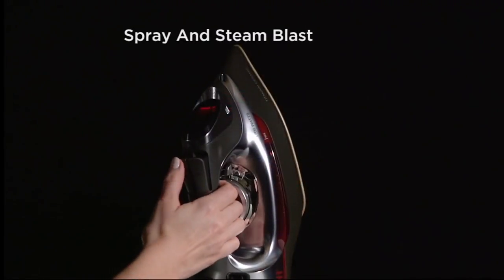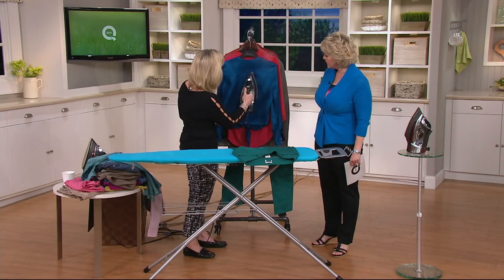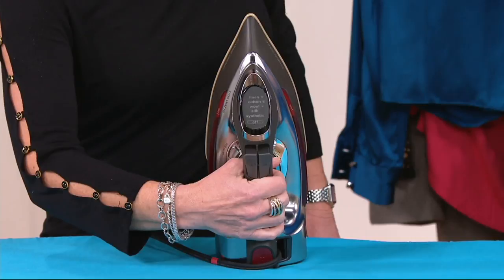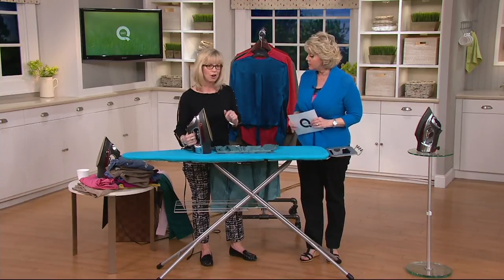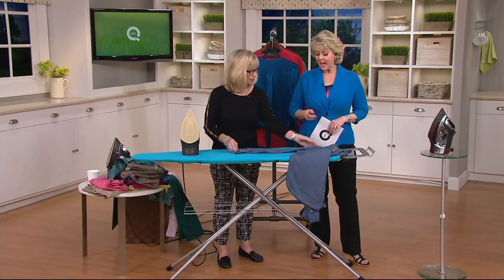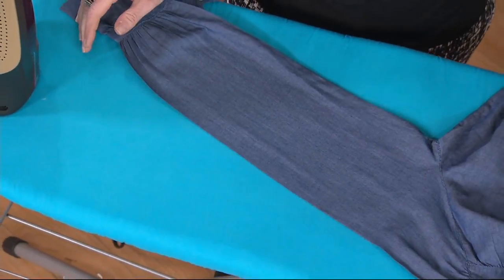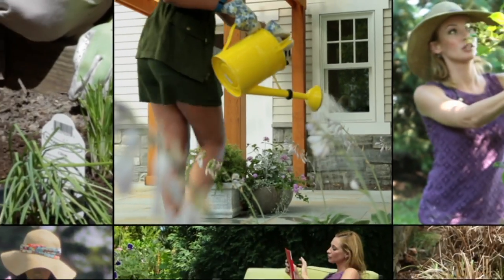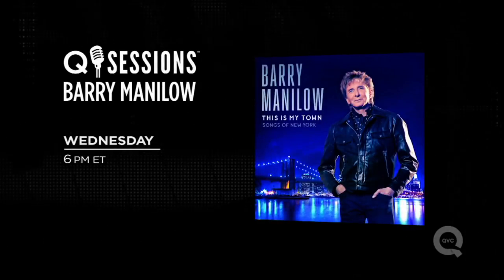CHI 1700W Iron w/ Titanium Ceramic Soleplate & RetractableCord on QVC